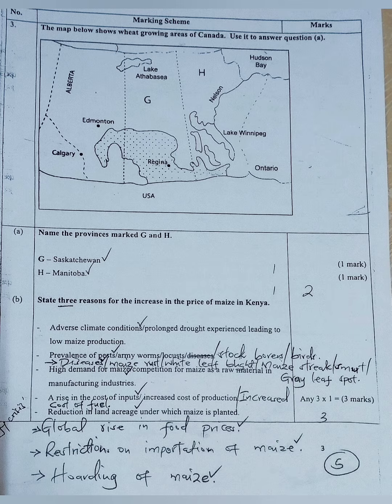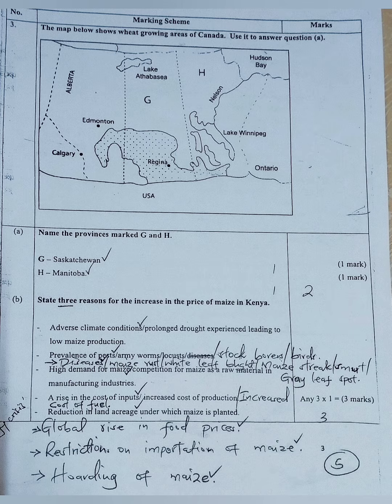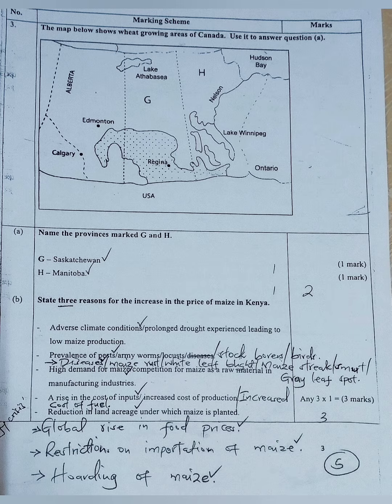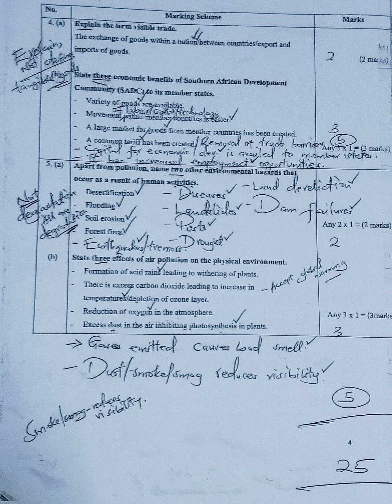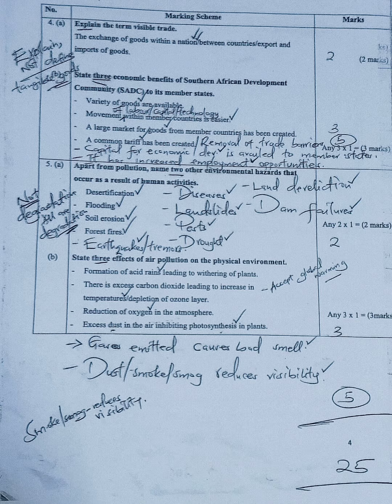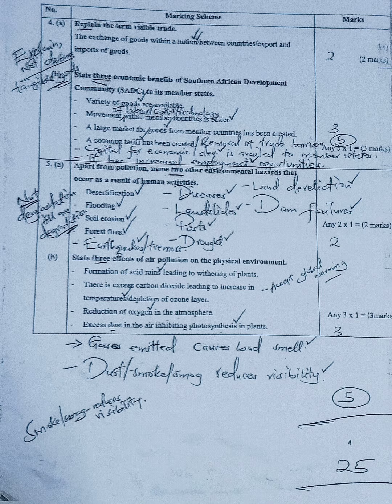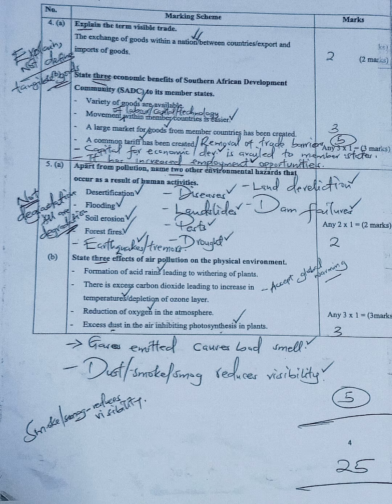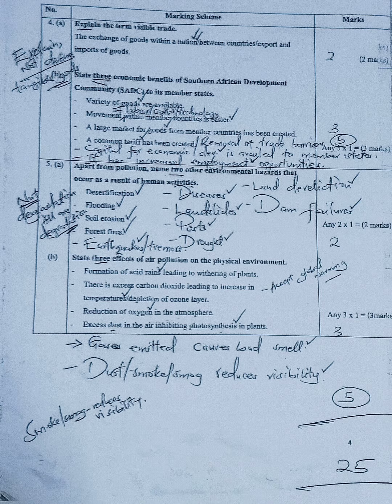Kcse 2023 Geography paper 2 marking scheme/ Kcse past papers/ Kcse 2024 prediction